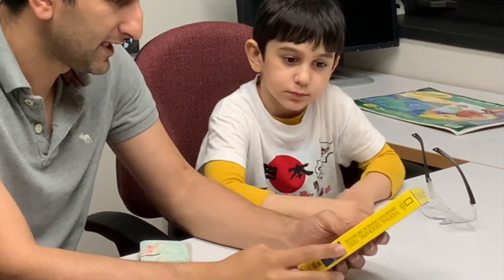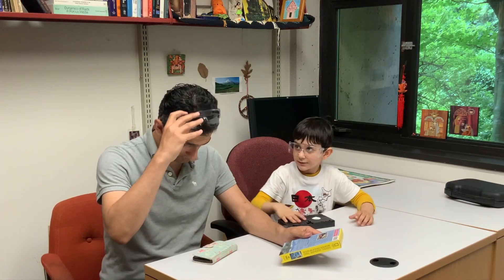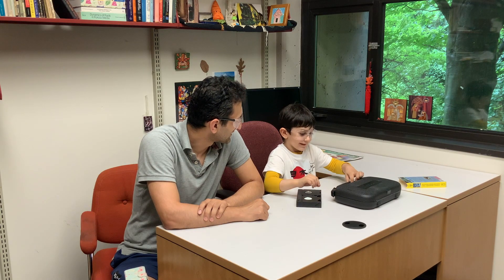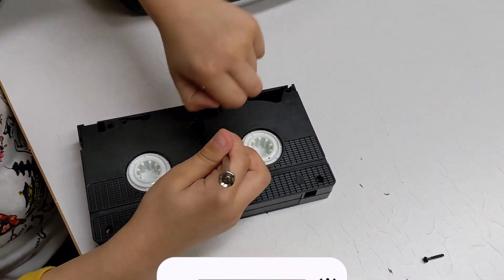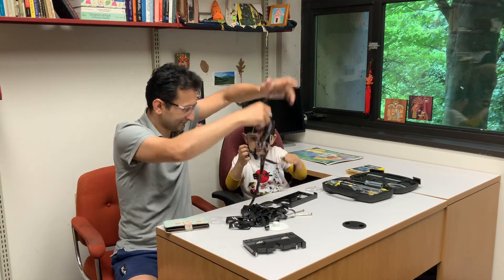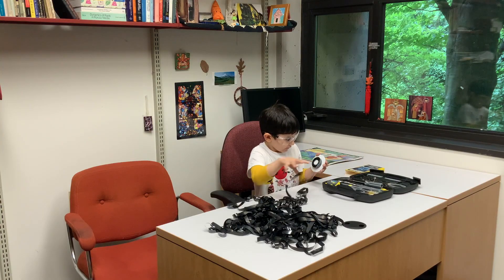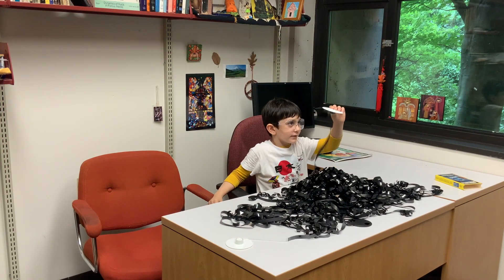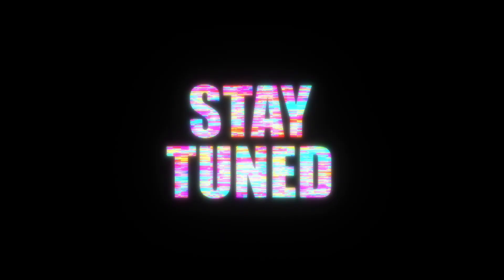📼 📼 VHS - Time Travel to 80s & 90s 📼 📼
In this video, we talked about VHS tapes and players!